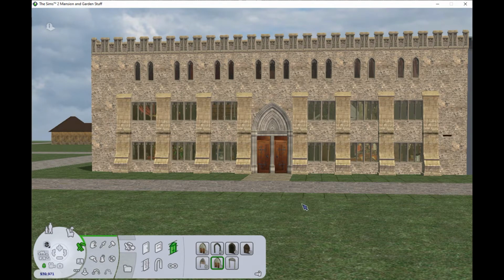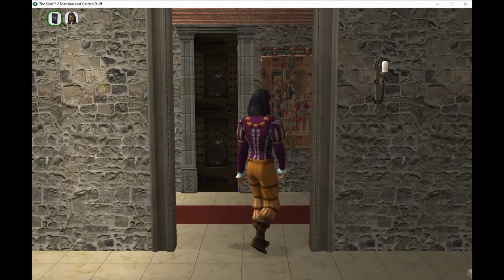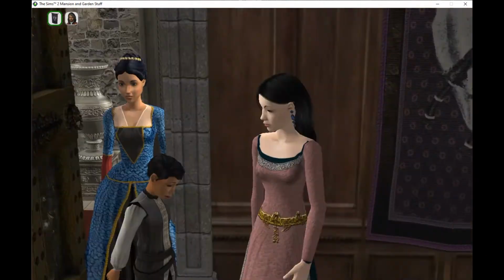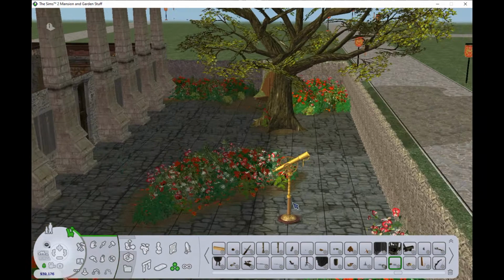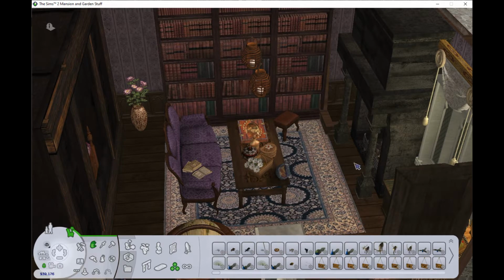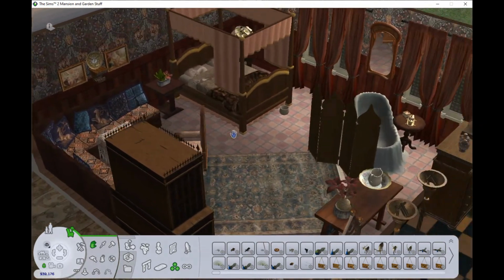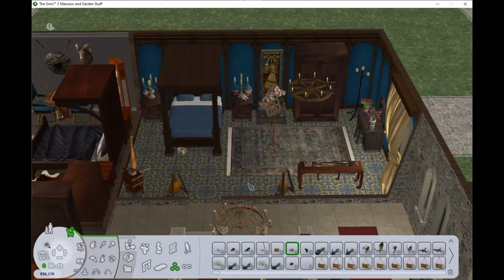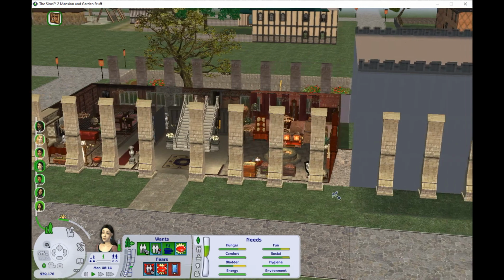Lot Tour: Royal Quarters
Lets tour the completed Royal Quarters!